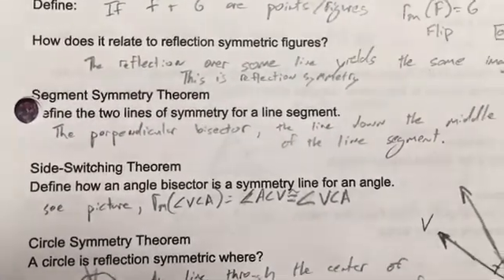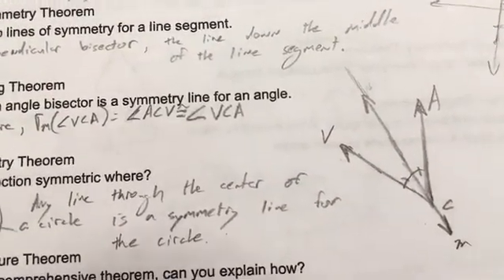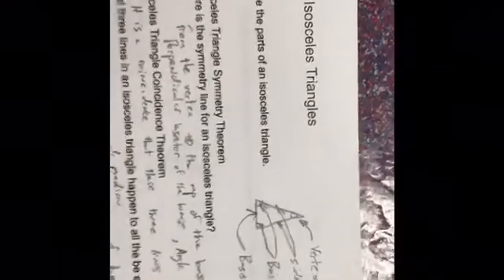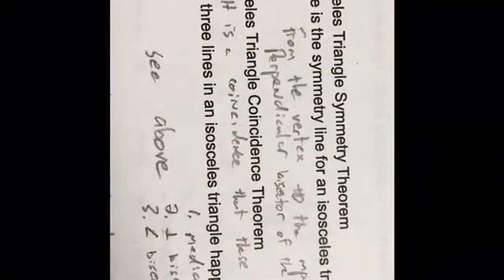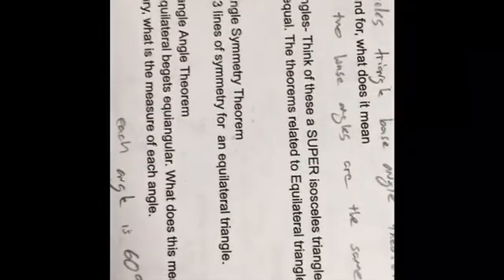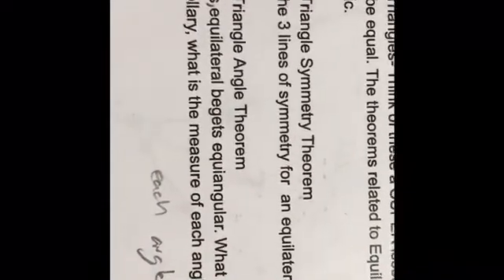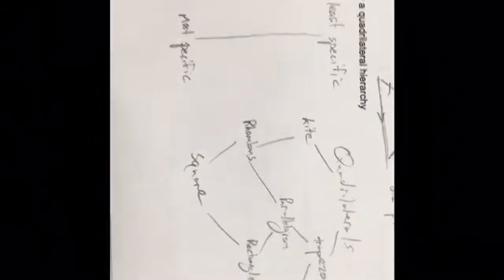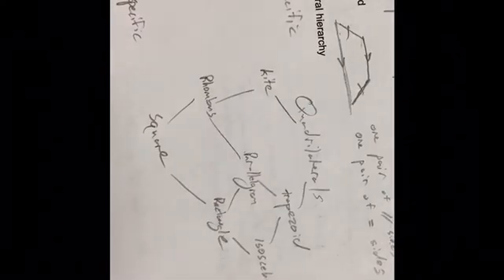Chapter 6 Review Part 1 Haile Geometry